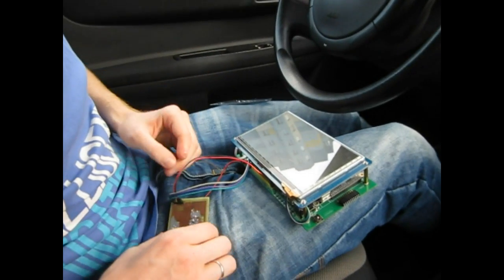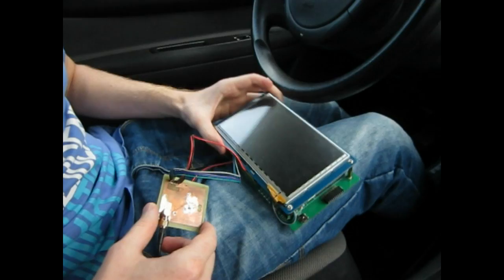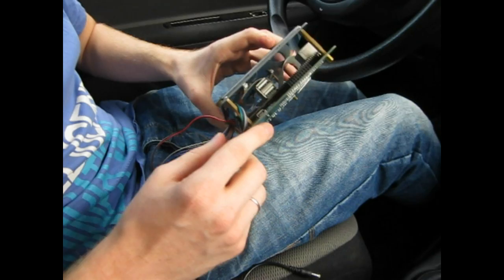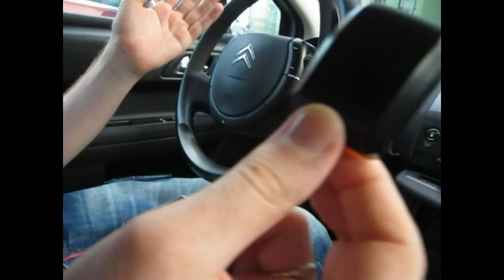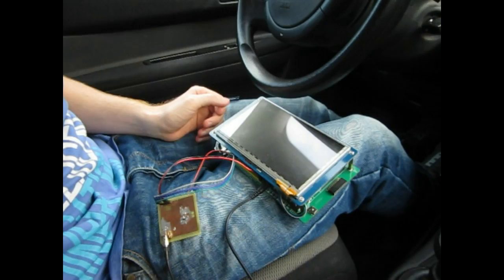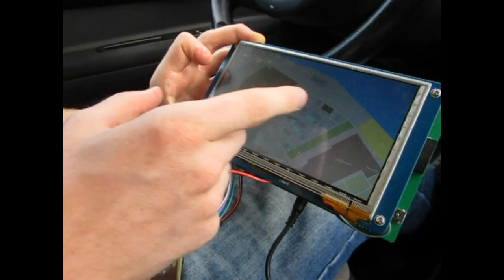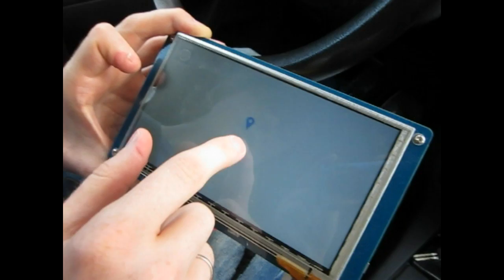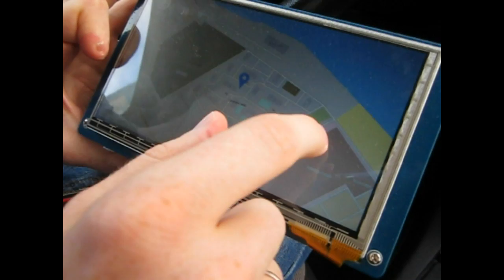OpenAutomotive first mapping & navigation concept demo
Basic solution for navigation and mapping. u-blox 7M based gps scheme and Qt application using libosmscout for tiling.

Sources:
Map application: